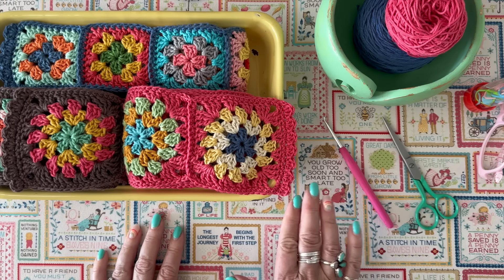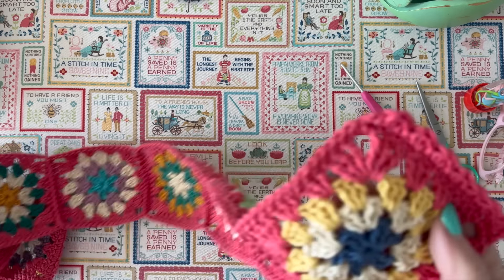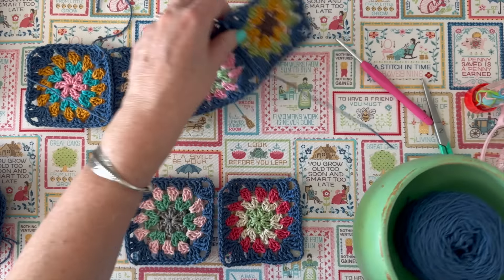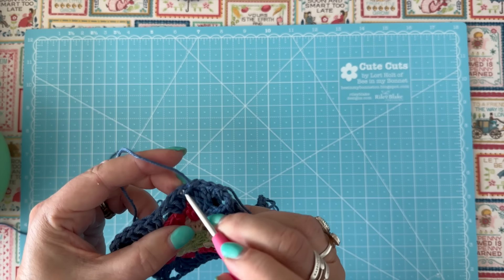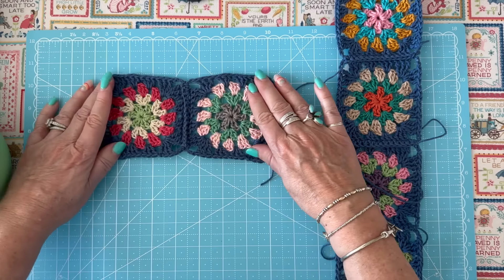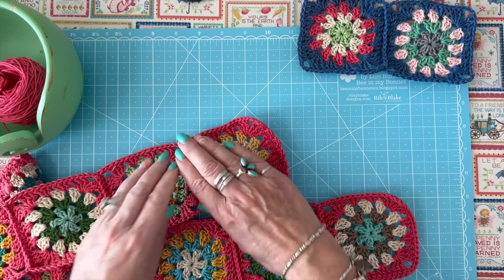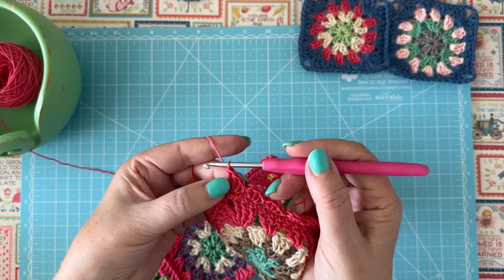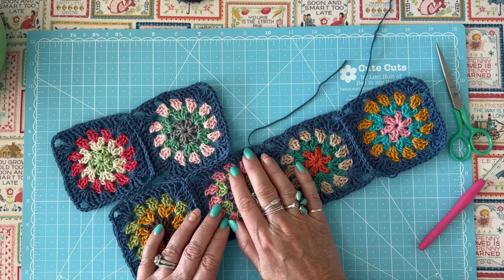Crochet Scarf Finish & A Squircle Pillow Start!!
In this seventh video for the GRANNY CIRCLE ALONG
 I show you how to join your  "SQUIRCLES"  and finish up the SQUIRCLE SCARF with a cute scalloped edge on each end.
 I am using 100% Cotton Yarn called CHUNKY THREAD
I used the yarn color TEA ROSE for my square border on my circles & lots of colors from the CHUNKY THREAD YARN collection for my granny circles.
Next up I show you the start of a pillow that I'm making with squircles...
 to add to my cozy crochet home decor:)
I'm so excited about this crochet along and these projects and I hope that you are too:)

Grab a cuppa...your yarn & hook and enjoy!!

If you are looking for Chunky Thread Yarn simply do a quick google search
(typing in Chunky Thread Yarn by Lori Holt) and you will find many places that stock it.